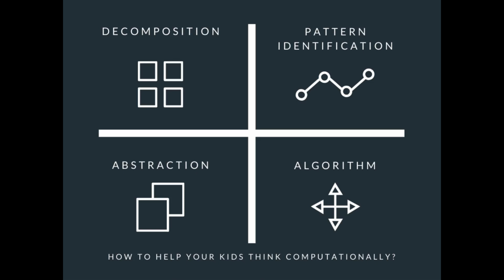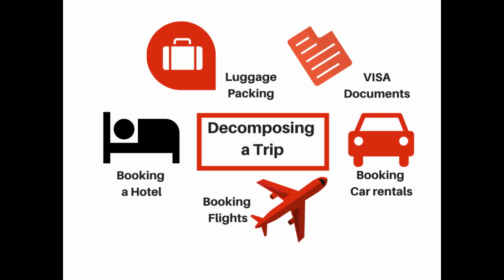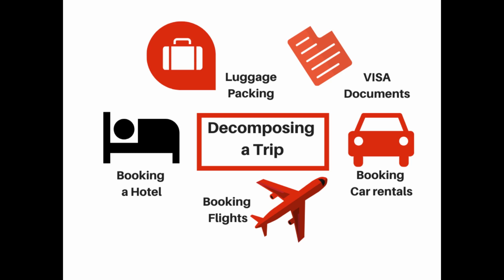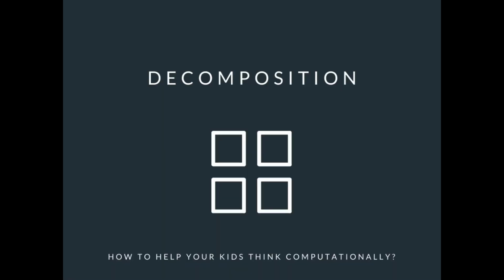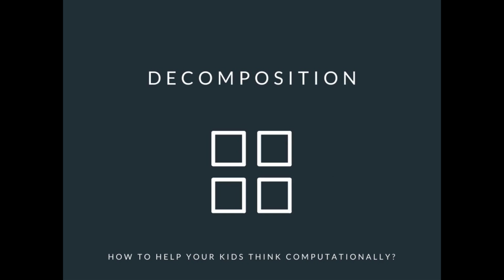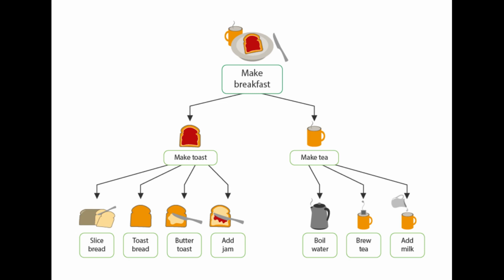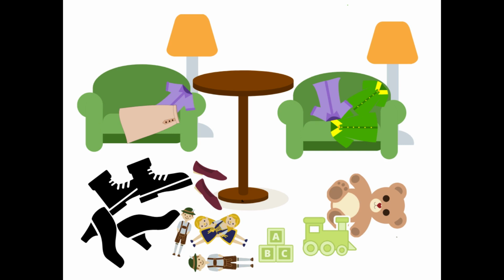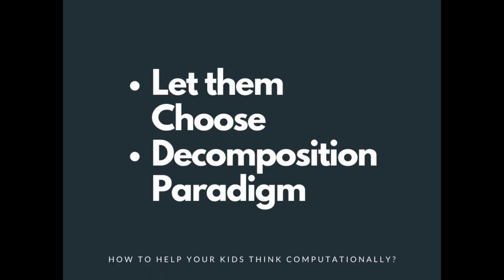Computational Thinking (Full Course) | Chapter 3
This chapter will talk about Decomposition